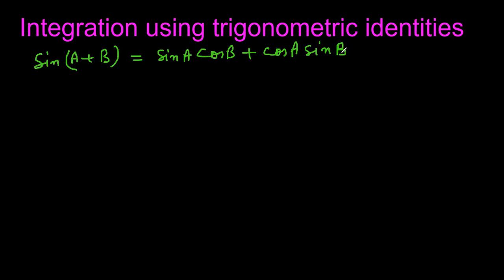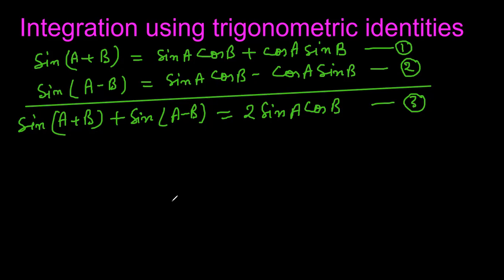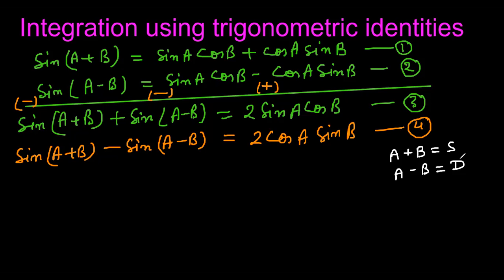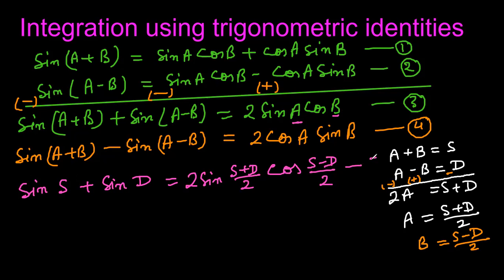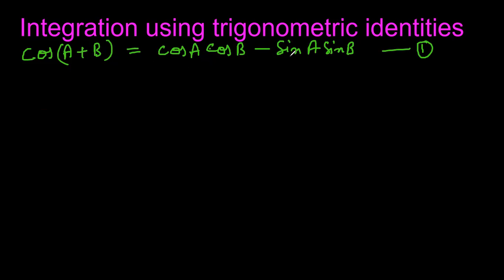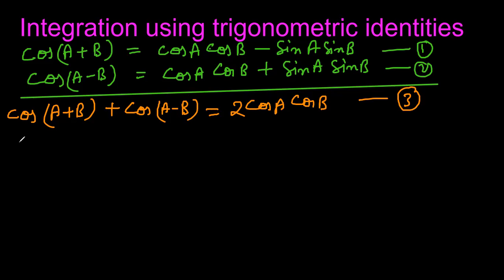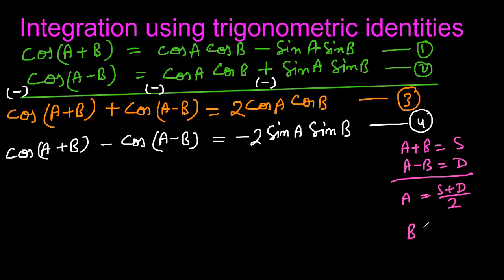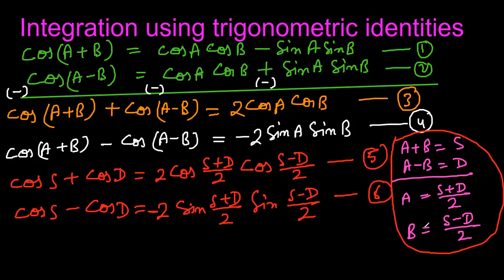introduction to ex 7 . 3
introduction to exercise 7.3 NCERT class 12 mathematics with DC Sir